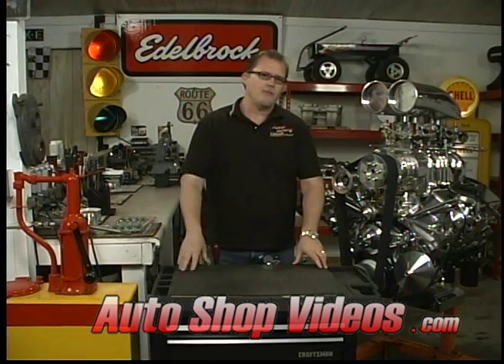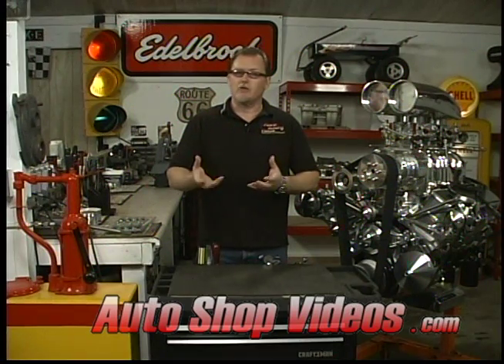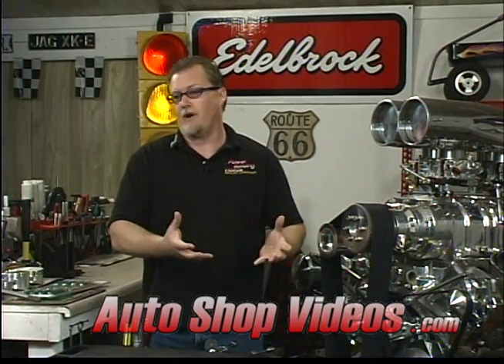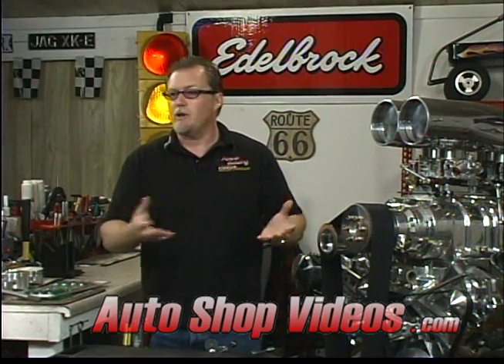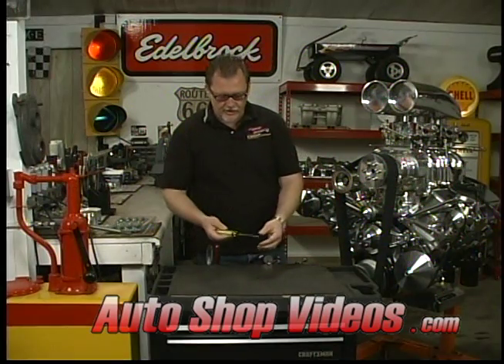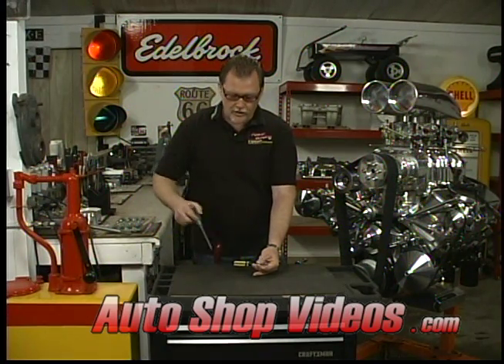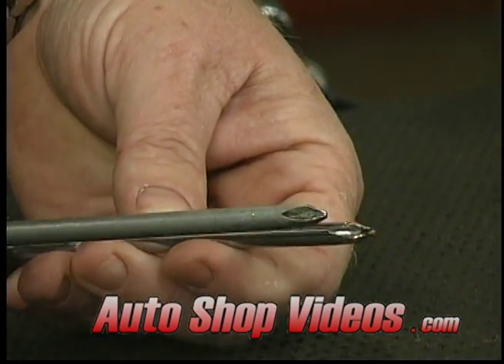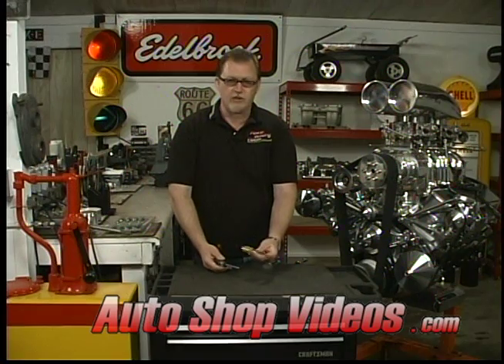Rotating Assemblies preview 1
A look at what our Rotating Assemblies DVD is all about. Rebuilding an engine is one thing, but choosing the right parts for the type of engine you are building is another. Which crank, rods, bearings, pistons, rings, harmonic balancer, etc. should you go with for the engine you want to build? That is exactly what this DVD set takes you through. Which parts to choose (or NOT to choose) and WHY!